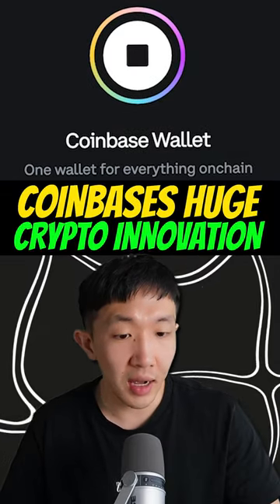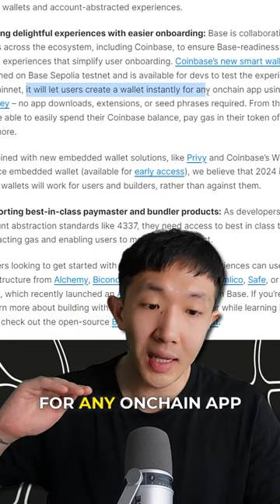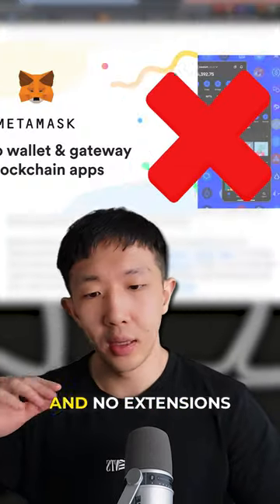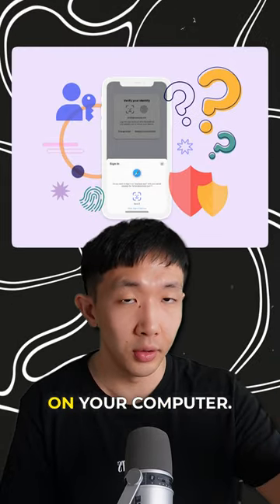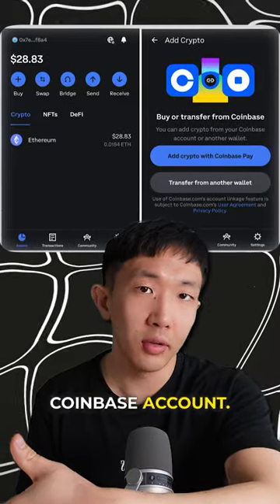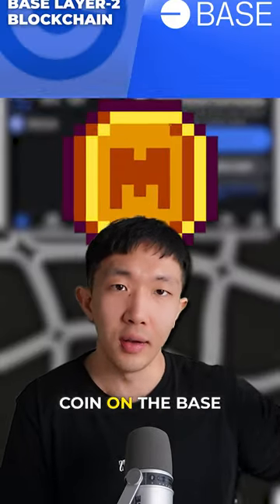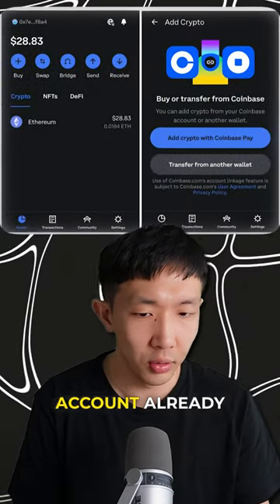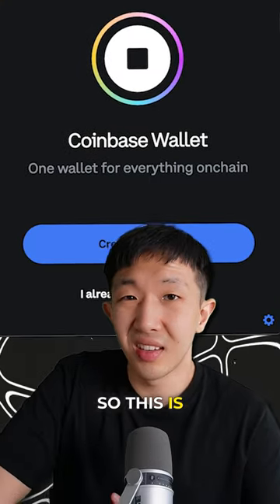Coinbases huge crypto innovation (smart wallets)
🔥𝗡𝗼𝗿𝗱𝗩𝗣𝗡
Sign up for an EXCLUSIVE Nord VPN Deal. It's essentially “risk-free” with Nord's 30-day
money-back guarantee.